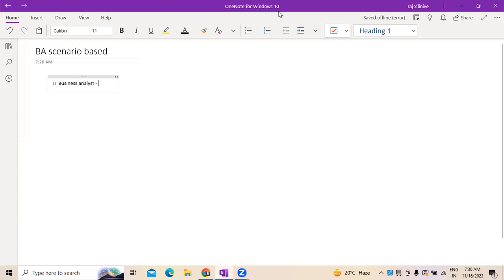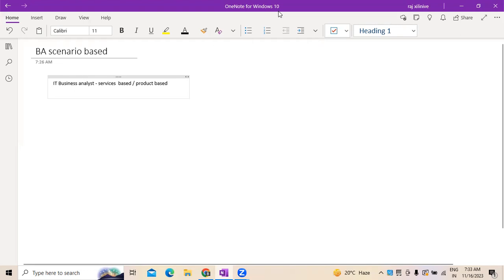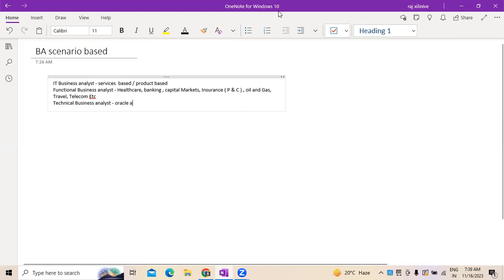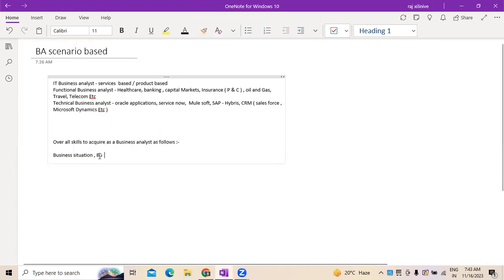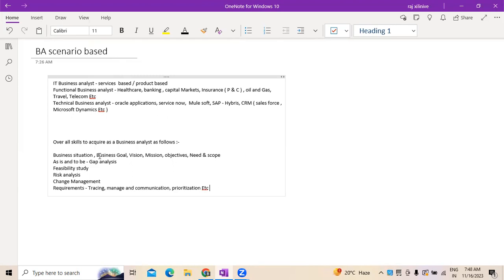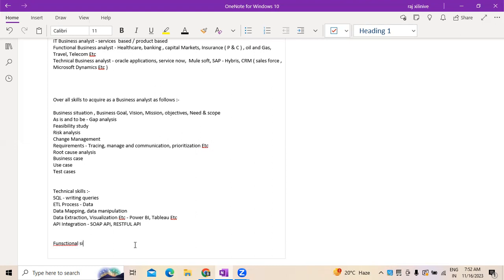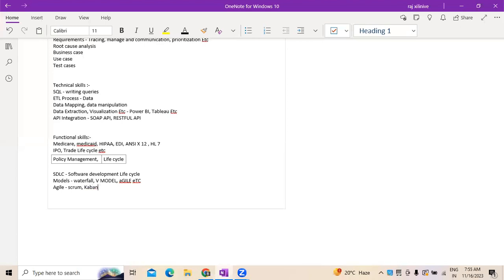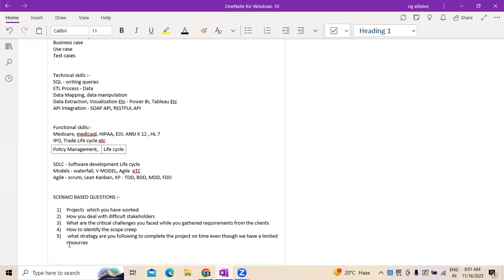Business analyst Interview based skillset followed by scenarios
This video is all about Business analyst Interview based skillset followed by scenarios